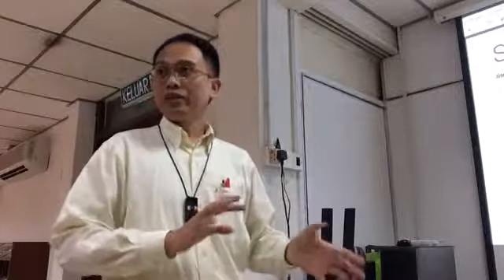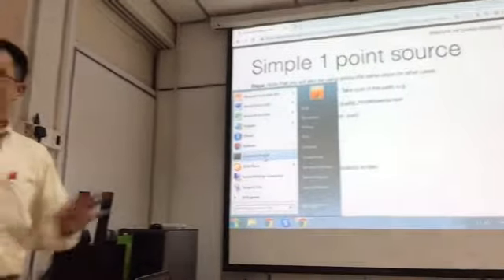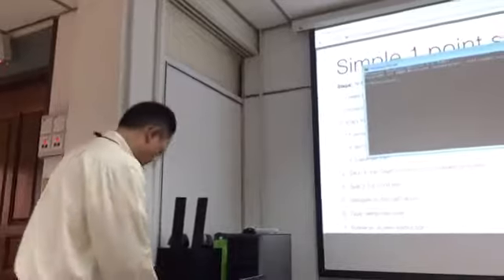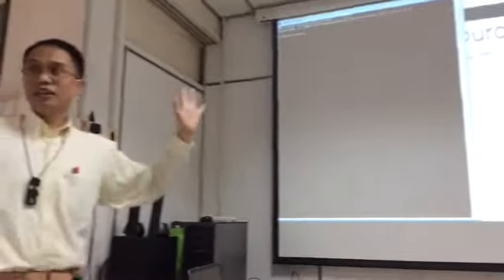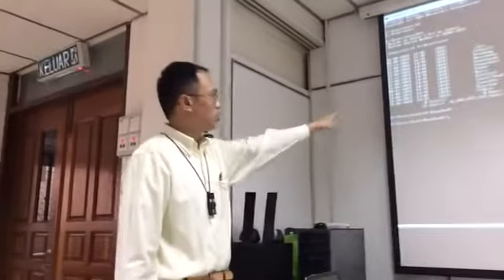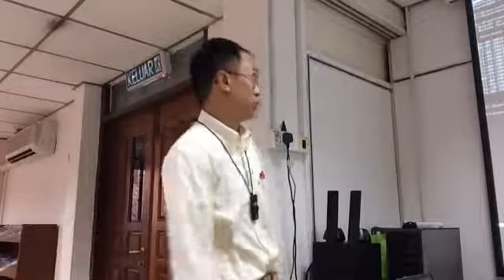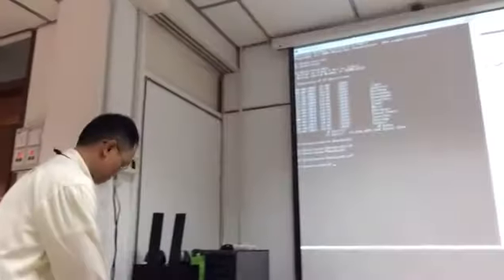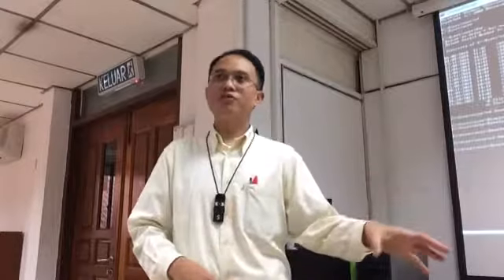AERSCREEN Using DOS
This video is on using DOS in Windows to navigate the path to the AERSCREEN folder. Commands used are "cd" and "dir".